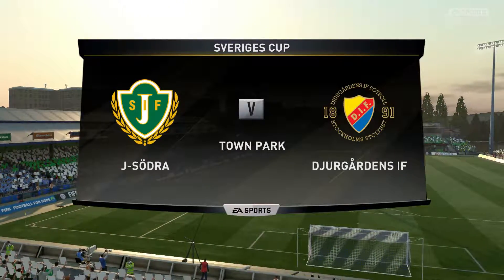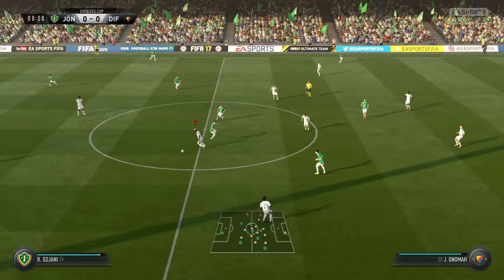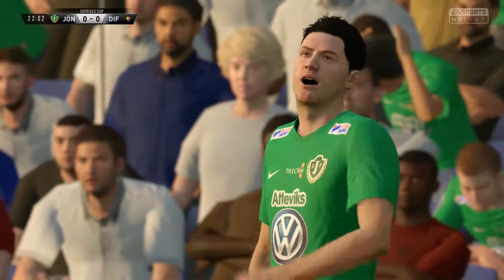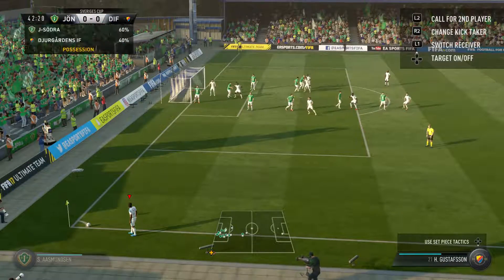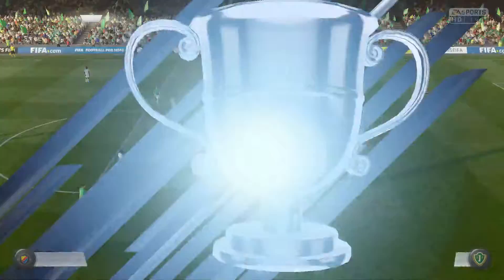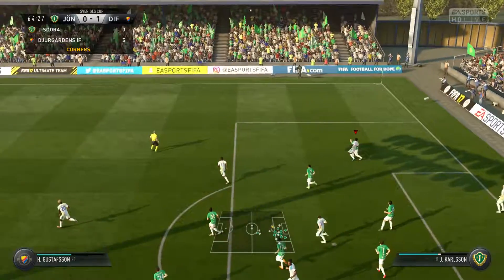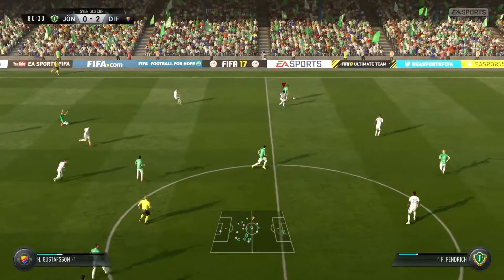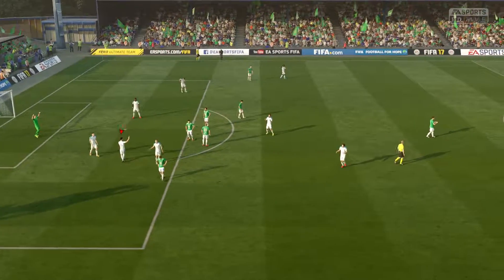J-Södra vs Djurgårdens IF - 0-3 - Sveriges Cup (Fifa 17, Career Mode)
Because Growing Up Is For Kids